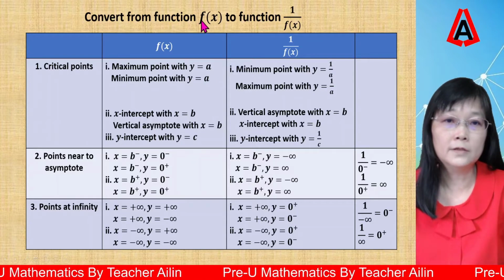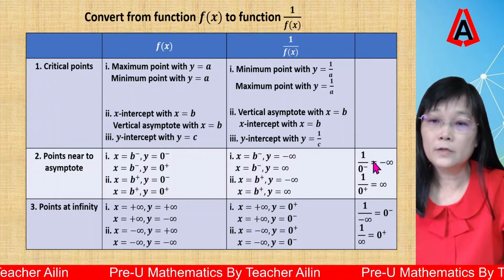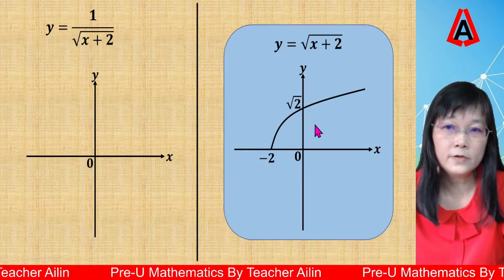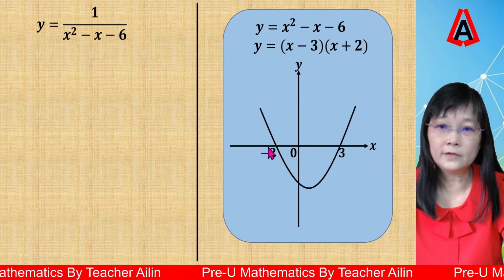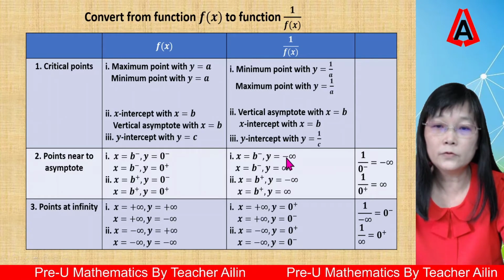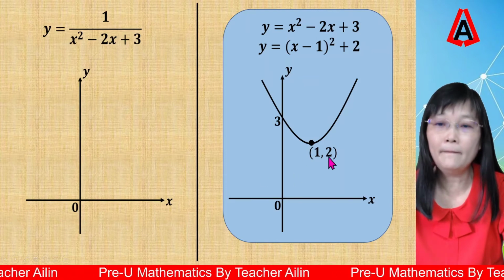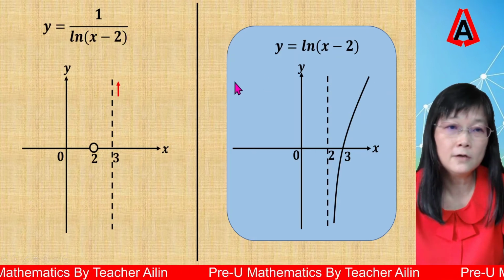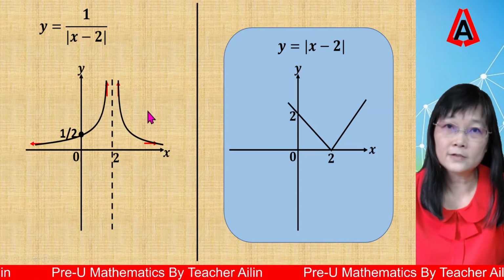Sketching Graphs of Reciprocal Functions - Mathematics T Semester 1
This video shows how to sketch graphs of reciprocal functions 1/f(x).